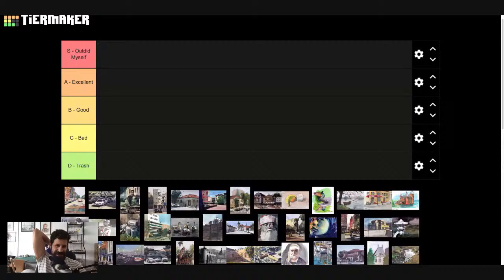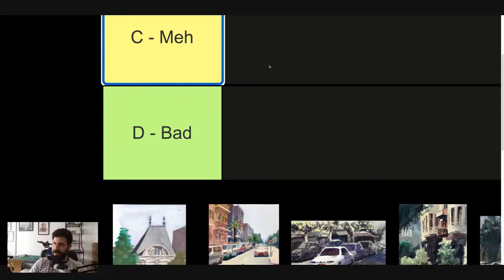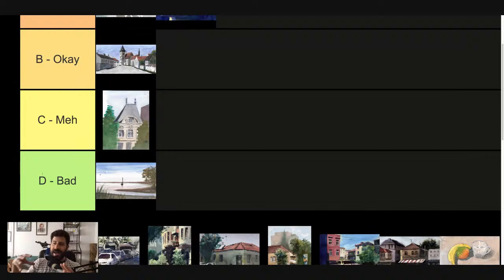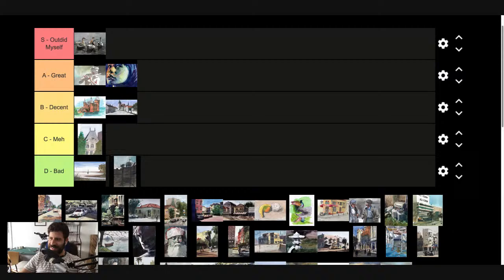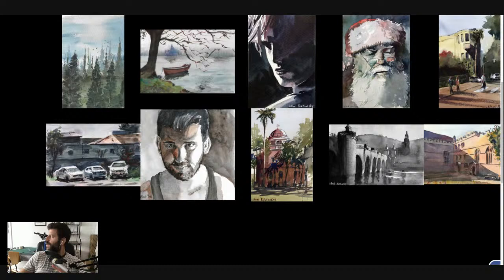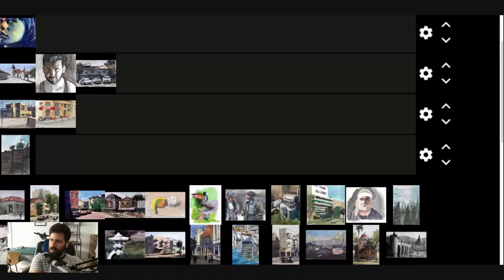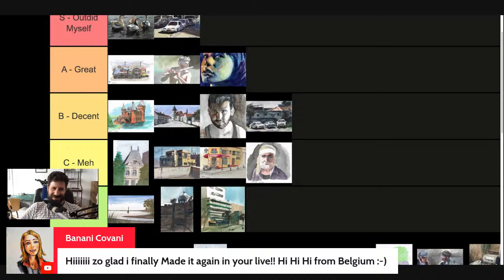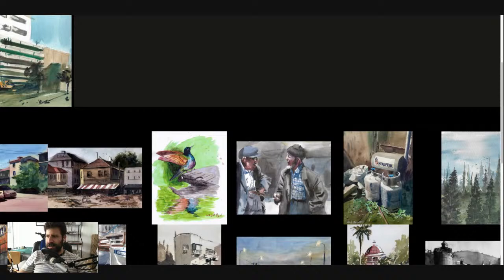Ranking my Paintings - LIVE! 🔴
Today we're doing a TIER LIST for a selection of my paintings!
Which one's THE BEST...? Which one is TRASH. ?

Find out live! 😁